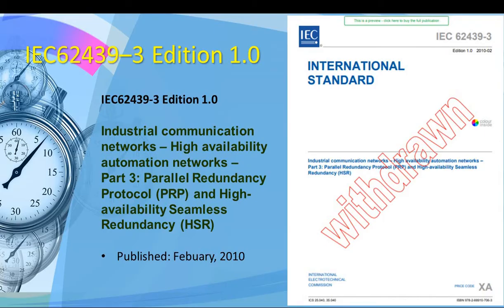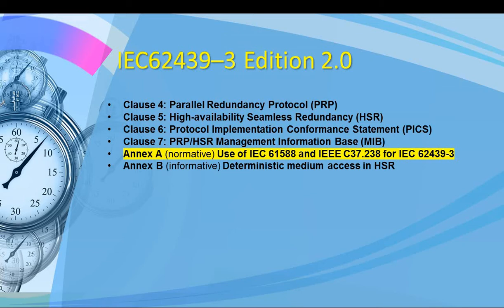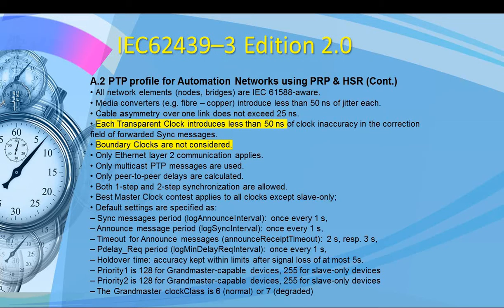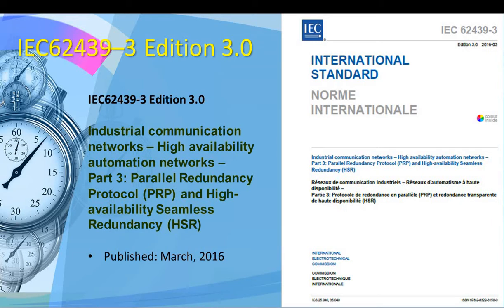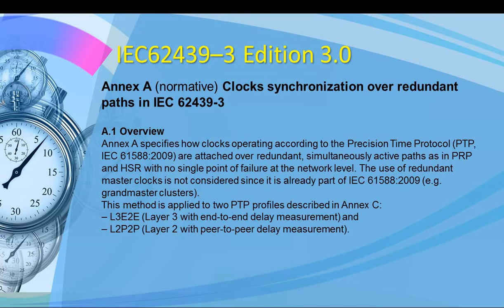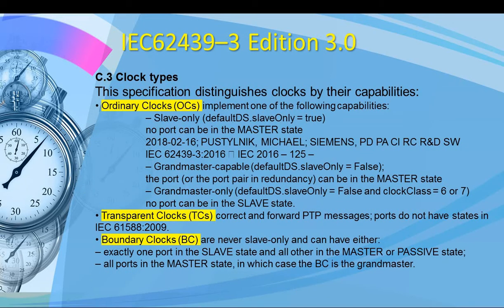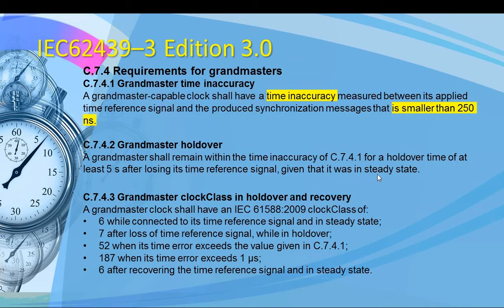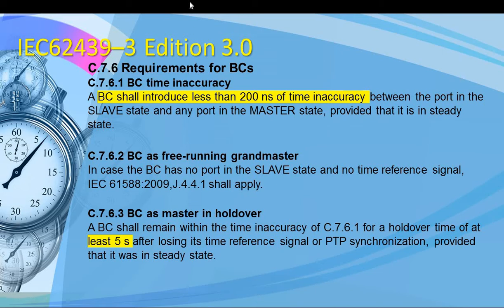IEC62439-3 PTP Summary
This video will show you summary of IEEE1588 (PTP) over PRP&HSR network (IEC63429-3).